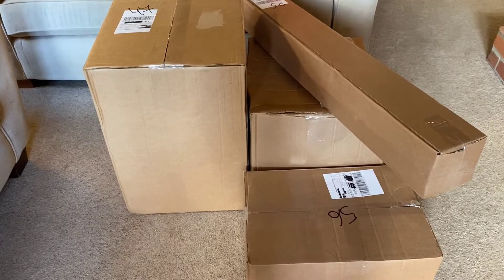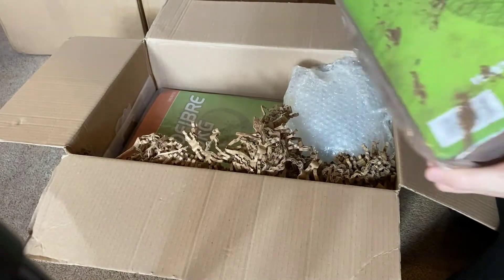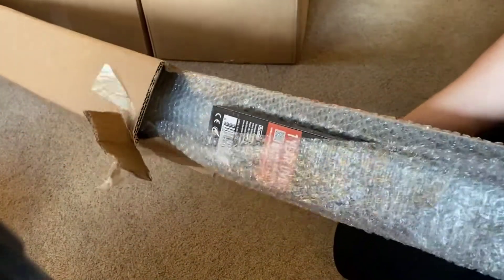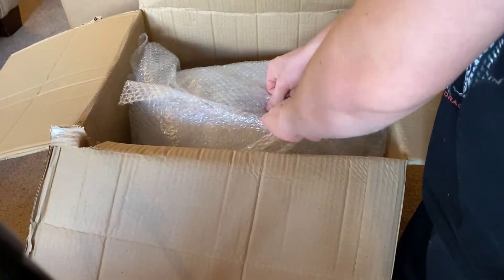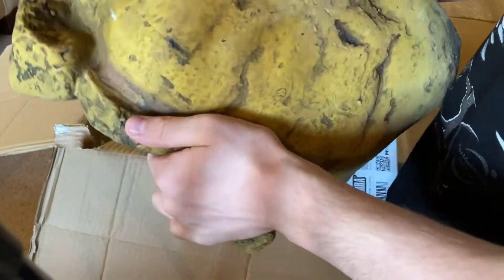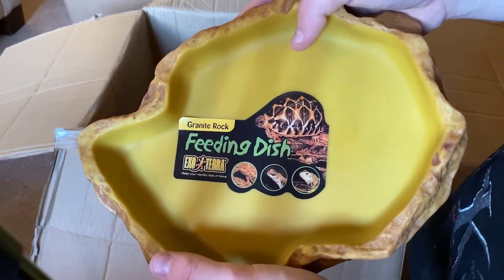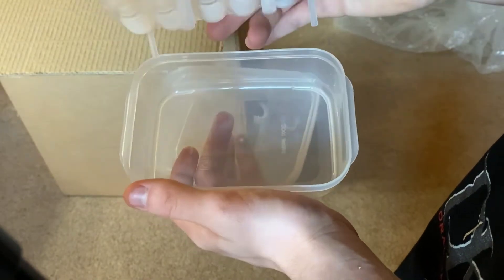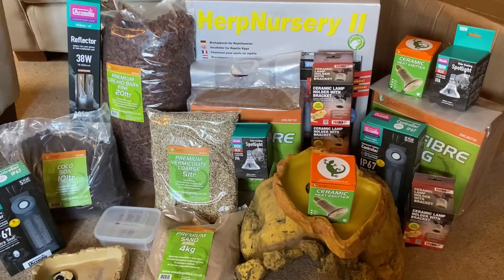HUGE Swell Reptiles Unboxing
Another unboxing video, today it was from Swell UK Reptiles and was quite a large set of equipment as i'm in the process of doing a tortoise breeding project.
I forgot to add the vivarium's in the video as they were a bit to big to film and unbox at the same time but I got two, 5ft x 2ft x 2ft viv's.